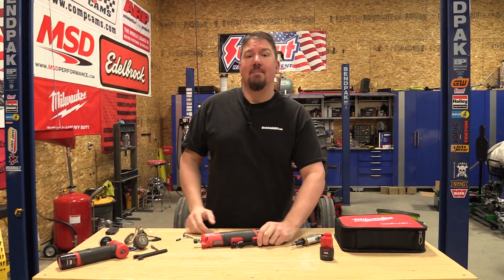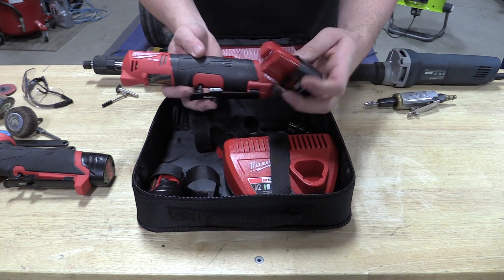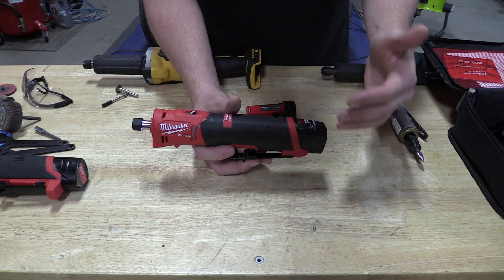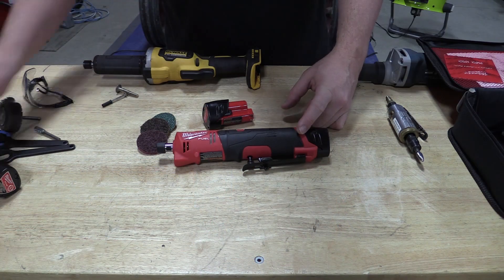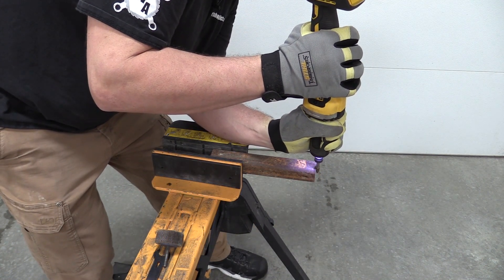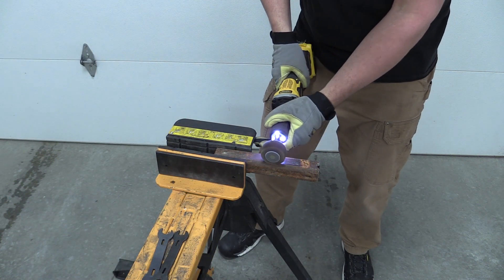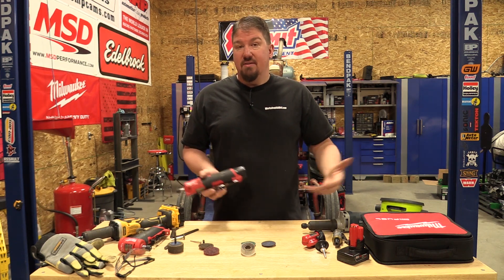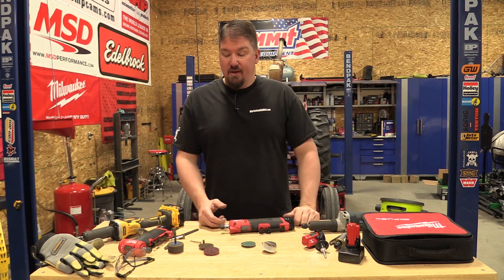Milwaukee Tool M12 FUEL 1/4" Straight Die Grinder Review 2486-22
► 3M Roloc 2" Disc Pad Assembly
► 3M Roloc Bristle Disc Grade - 120
► 3M 01397 Green Corps Roloc Green Disc
► 1/4" x 1/8" Reducer Collet Reducing Adapter for Die Grinder
► Double Cut Carbide Rotary Burr Set
► Shank Mounted Flap Wheels

Milwaukee Tools new M12 FUEL ¼” Straight Die Grinder might replace your pneumatic die grinder!  By ditching the hose, you gain greater mobility and access along with up to 0.3
HP performance, 3-Mode RPM control, and a very familiar platform.

This new Milwaukee M12 Fuel Straight Die Grinder is similar in feel to the M12 FUEL ¼” Right Angle Die Grinder.  Both were made to be similar to the feel and use of pneumatics.  You can feel that in the trigger design and feel.  What you won't get with an air die grinder is 3-Mode RPM control!

In this video we test out a few scenarios to let you know the battery life, proper sizing of the accessories and an expectation of tool performance.  We hope this helps with your purchasing decisions.

Specifications
M12 FUEL ¼” Straight Die Grinder Kit (2486-22)
 RPM: 0 – 21,000
 3-Mode RPM Control
 Power Output: 0.3 HP
 Collet Size: ¼”
 Length: 11”
 Weight w/ battery: 1.6lbs
 5-year tool warranty, 2-year battery warranty